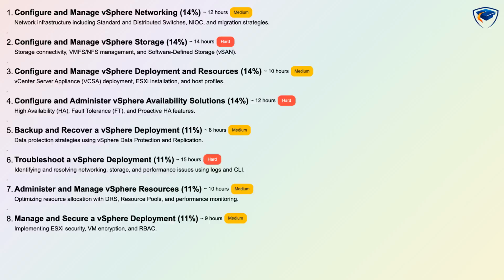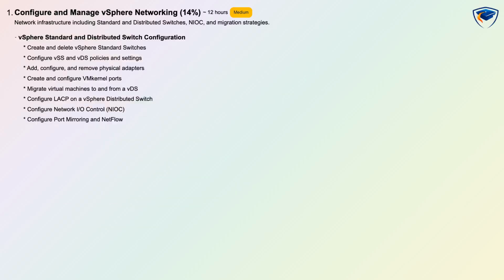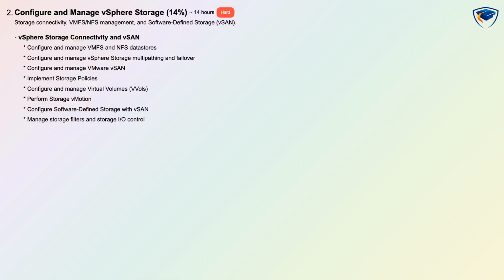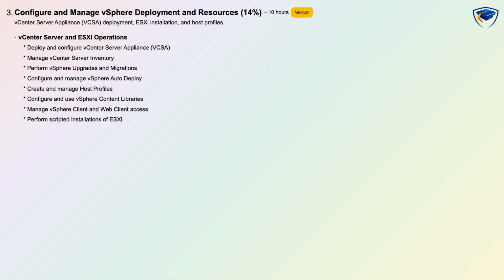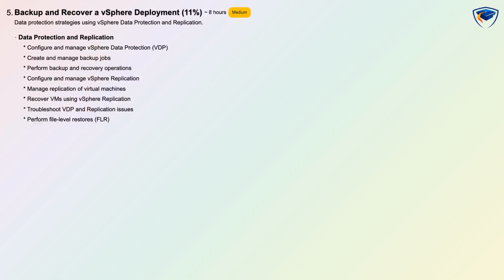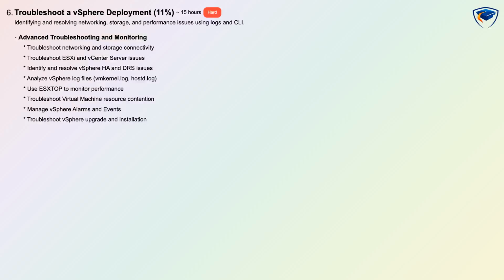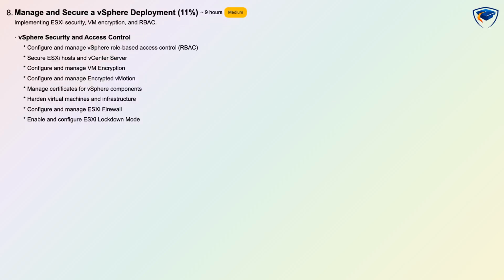Unlock VMware VCP6.5-DCV Success: 2V0-622D Exam Syllabus Explained in 10 Minutes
Unlock the secret to VMware VCP6.5-DCV 2V0-622D exam success with our comprehensive syllabus guide, carefully crafted to surpass the competition and deliver unparalleled results. Discover the most efficient way to master the exam domains and propel your career forward as a certified VMware professional.

The VMware VCP6.5-DCV 2V0-622D exam is a crucial stepping stone for IT professionals aiming to validate their skills in deploying, managing, and troubleshooting VMware vSphere 6.5 infrastructures. This rigorous exam demands meticulous preparation, and our syllabus breakdown is the perfect starting point for your exam prep journey.

Core Topics Covered:

 Section 1: Configure and Administer vSphere 6.x (45% of exam questions)
 + Configure and manage vSphere infrastructure
 + Manage and maintain vSphere resources
 Section 2: Optimize and Scale vSphere 6.x (30% of exam questions)
 + Optimize and troubleshoot vSphere infrastructure
 + Improve performance and scalability
 Section 3: Secure a vSphere Deployment (15% of exam questions)
 + Implement vSphere security best practices
 + Configure and manage vSphere permissions
 Section 4: Troubleshoot a vSphere Deployment (10% of exam questions)
 + Identify and resolve vSphere-related issues
 + Utilize vSphere logging and fault-tolerant features

This exclusive exam prep guide offers more than just a syllabus breakdown – it's a comprehensive study guide packed with expert tips and industry-proven best practices to help you conquer the exam.

Want to ensure success on your first attempt? Boost your score with Exam Sale practice questions and study guides, carefully designed to reflect the exam's exact format and complexity. Our expert-led resources provide the ultimate combination of theory and practice, empowering you to achieve your VMware certification goals. Stay ahead in your cloud certification journey – start your 2V0-622D exam prep today with Exam Sale's expert-led training and resources.

Good Luck!